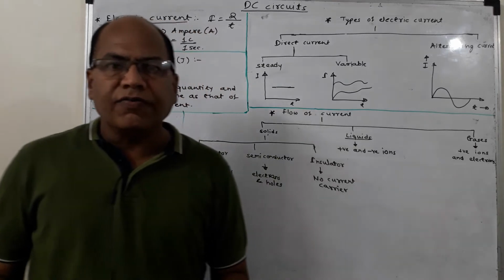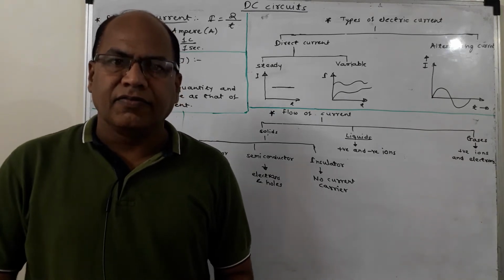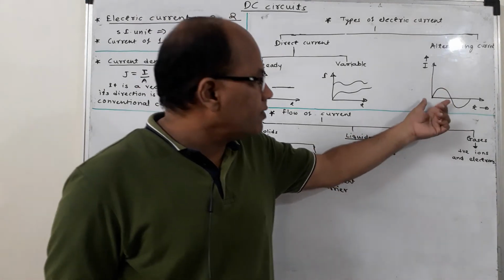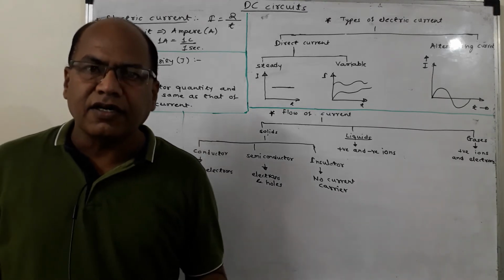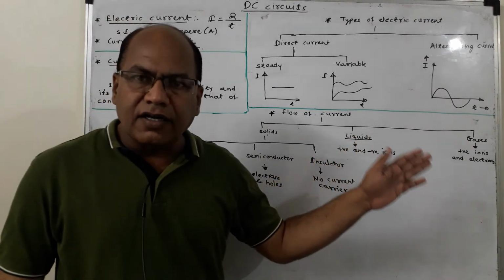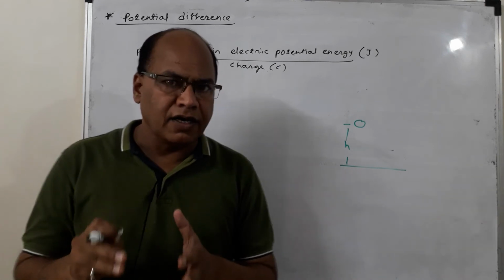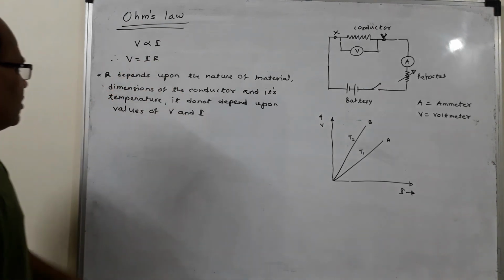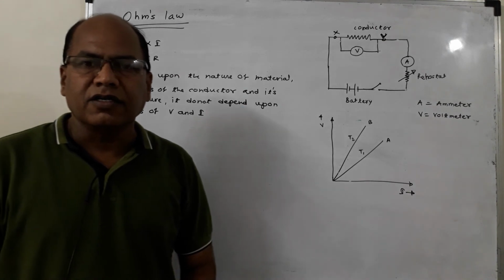DC CIRCUITS -PART 1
What is an electric current?
What is the difference between DC and AC?
what are the carriers of an electric current in solids, liquids and gases?
Watch the video till the end and get the answers